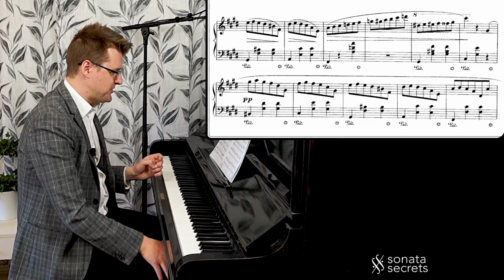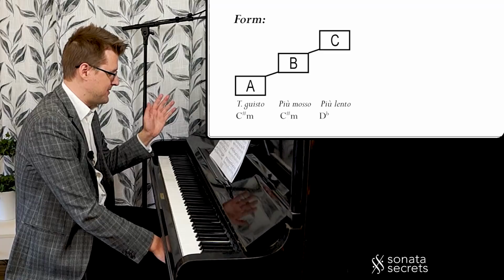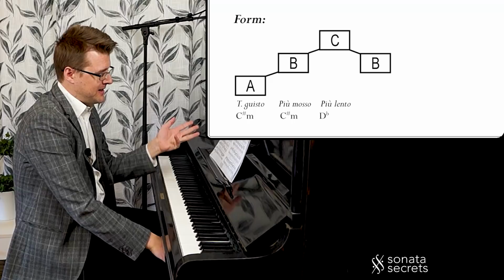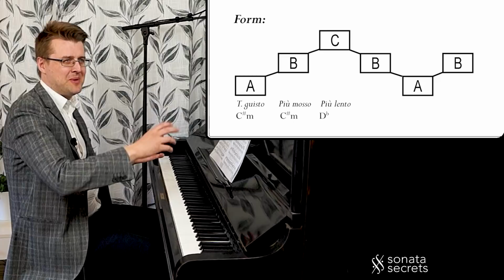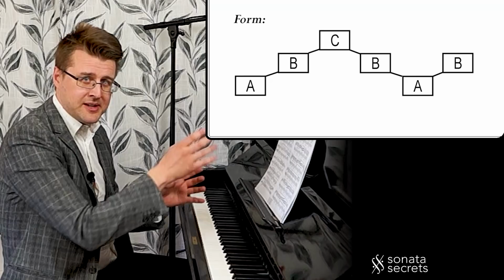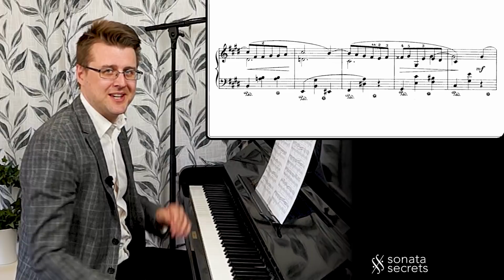"VEILED MELANCHOLY" - Chopin Waltz in C# minor Op. 64 no. 2 - Analysis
One of Chopin's most known waltzes, this contains both nostalgic melancholy and restless running energy. And what's up with the meter in the middle section? With pianist Henrik Kilhamn.

0:00 Introduction
1:19 Analysis, Tempo guisto
5:18 Piu mosso
8:26 Piu lento
9:25 Hypermeter
15:50 Form
16:44 Music

Frédéric Chopin: Waltz in C# minor, Op. 64 no. 2 (1847)